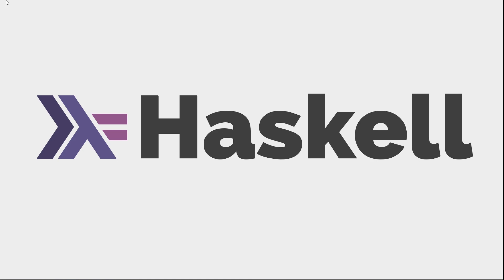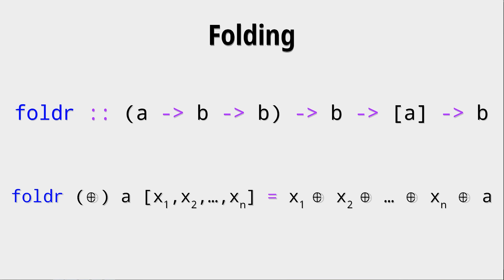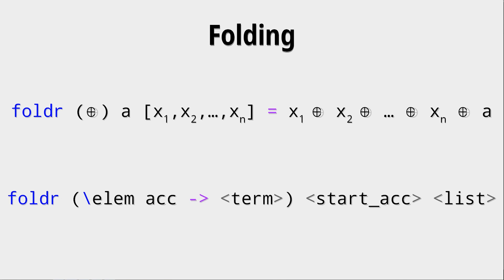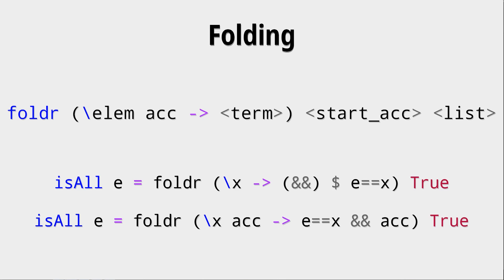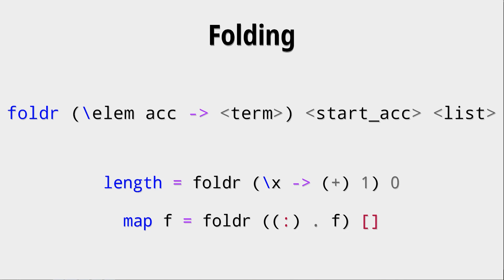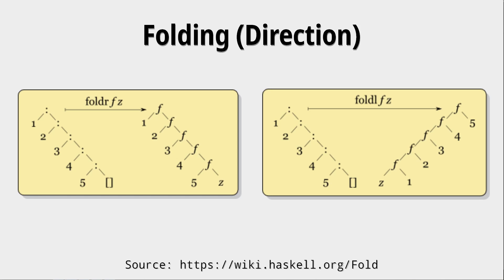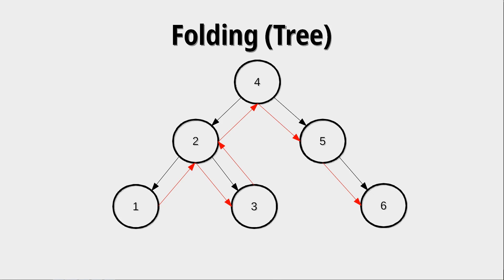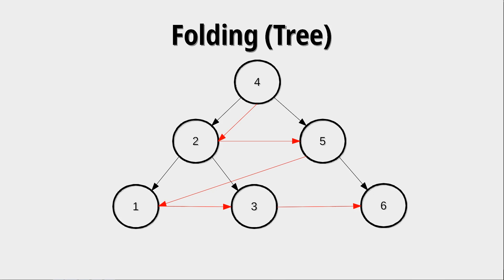Haskell for Imperative Programmers #9 - Folding (foldr, foldl)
In this video we explore foldings on lists.